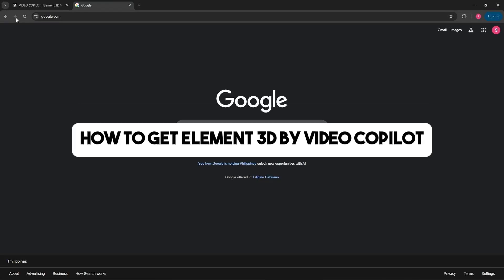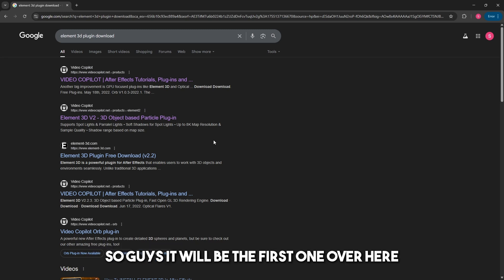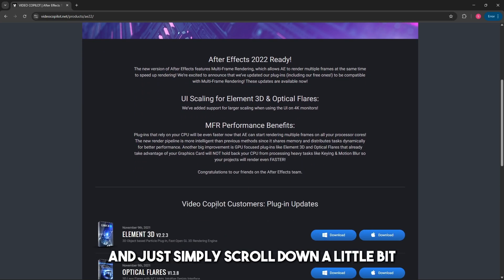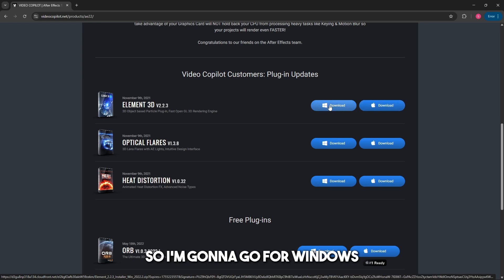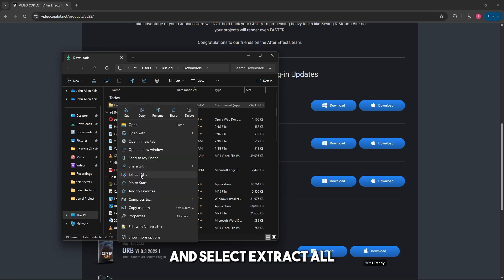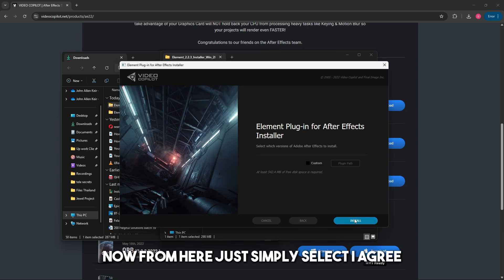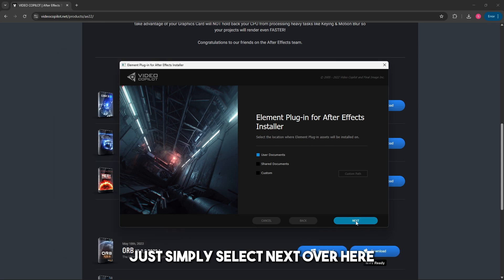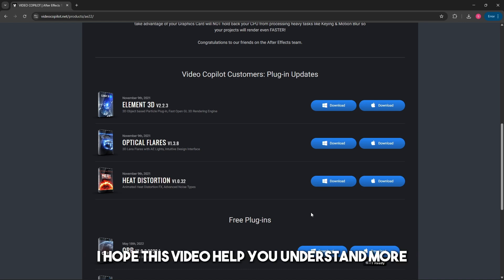HOW TO GET ELEMENT 3D VIDEO COPILOT WITH OFFICIAL LICENSE 2025 (UPDATED)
Learn how to download and install Element 3D by Video Copilot in 2025 with this step-by-step guide. This updated tutorial covers everything you need to get Element 3D working in After Effects quickly and easily. Perfect for beginners and professionals looking to enhance their motion graphics and 3D animation.